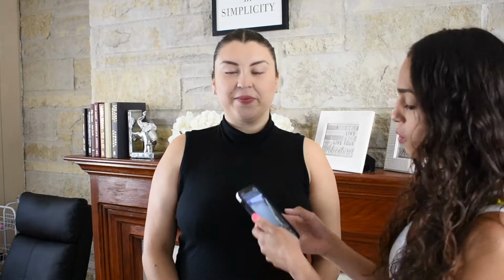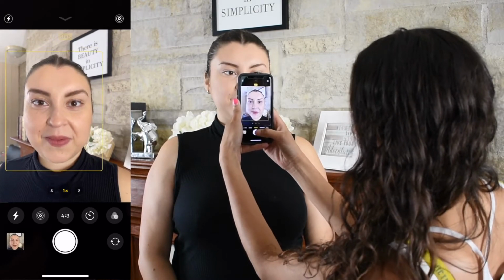Tutorial for how to take correct pre-consultation lash fotos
Today we will be showing the correct way in which photos of our clients should be taken in the pre-consultation phase, and what information we seek based on this.